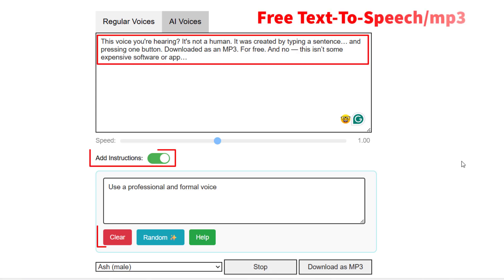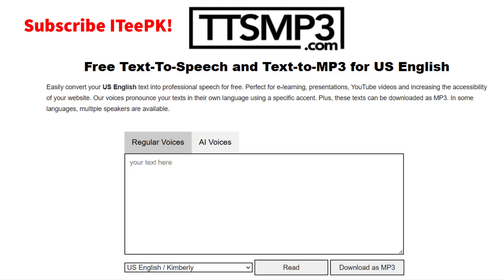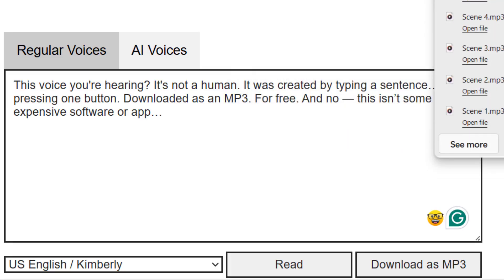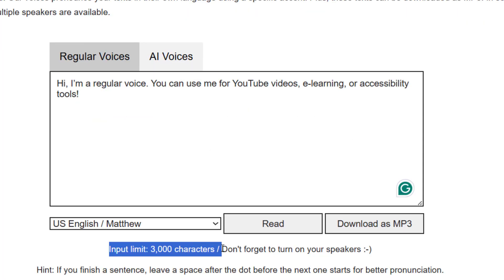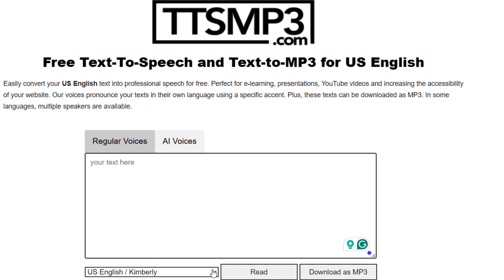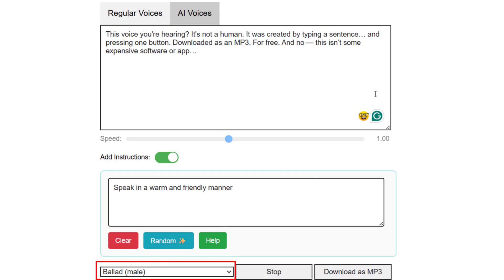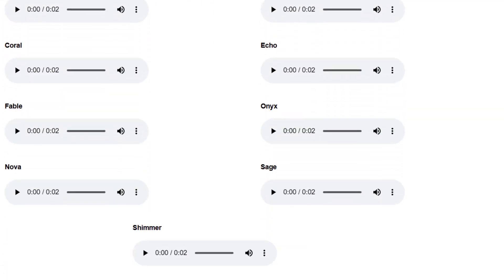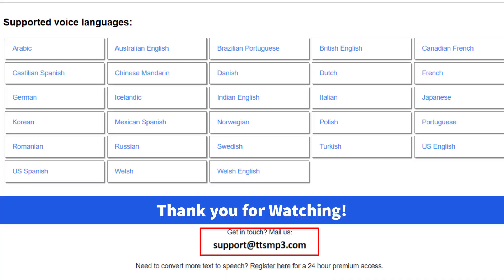Text to Speech Online Free Unlimited MP3 | TTSMP3.com Full Guide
✅ Want to convert text to speech online — completely free and unlimited? In this video, I’ll show you how to use TTSMP3.com to create high-quality AI or regular voices and download them as MP3. Whether you're a YouTuber, content creator, or student, this free tool is a game-changer.

🧠 Key Features:
• Text to MP3 in seconds
• AI and Regular voices
• Supports 40+ languages
• Add tone, pauses, emotions
• Download your voice as MP3
• Free & easy to use

🎯 Keywords Covered:
ttsmp3 free, text to speech, text to speech free, ttsmp3.com, text to speech online free unlimited mp3 download, mp3 tts, ttsmp2 free, audacity